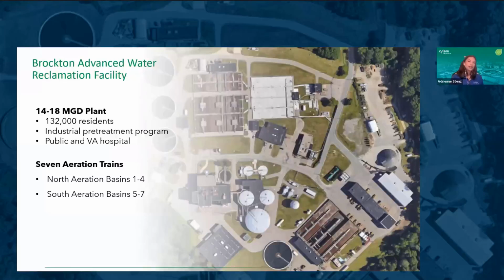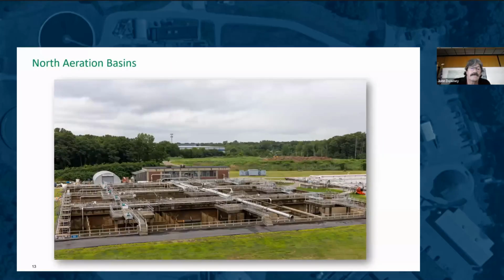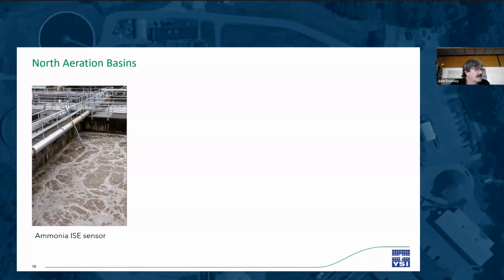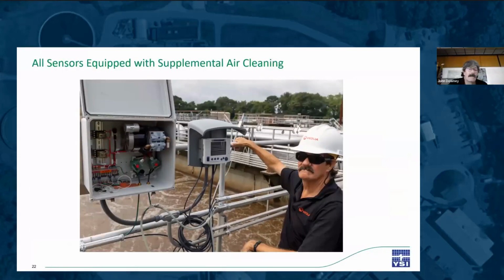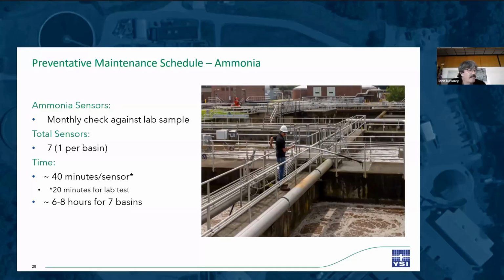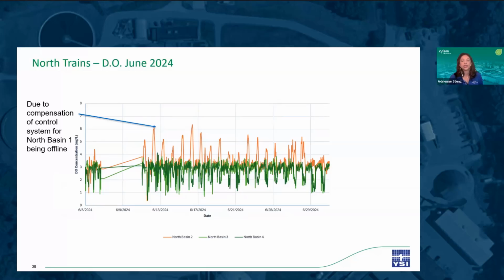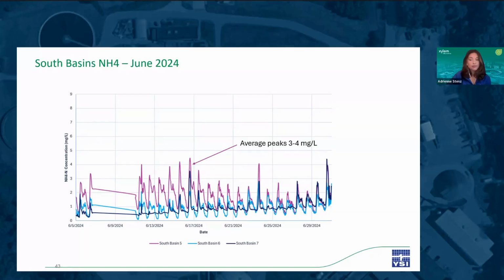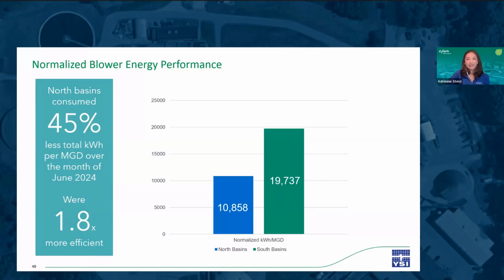Webinar | Optimizing Wastewater Treatment - Insight from Brockton AWRF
This insightful case study features Brockton Advanced Water Reclamation Facility (AWRF), a large wastewater treatment facility located near Boston, MA, that serves a population of over 132,000. Special guest John Downey, Veolia Brockton AWRF Instrumentation Manager, and Adrienne Stenz, YSI Process Application Engineer, will discuss how the plant leverages online sensor technology for ammonia-based and dissolved-oxygen aeration control to achieve optimal performance and meet stringent effluent limits.

Key Highlights:
Brockton AWRF Plant Overview: Explore Brockton AWRF’s wastewater treatment process using YSI IQ SensorNet ammonia ISE, DO, and UV-nitrate sensors to control the aeration process.
Insights from a Utility Operator: John Downey will share insights on the preventative maintenance schedule implemented to ensure the reliability of fifty-two online sensors as control points in their system. Learn about sensor placement, routine maintenance, and measurement verification techniques for high-quality sensor data.
Comparison of Aeration Control Methods: We’ll cover an analysis of blower energy consumption, treatment efficiency, and effluent quality for a month between ammonia-based and dissolved-oxygen aeration trains employed at the plant.
Operational Differences Between Methods: Discover the operational differences between the two methods, including ease of operation, blower control schemes, and optimal sensor placement.

What You’ll Learn:
Gain real-world insights into using online sensors for ammonia-based and dissolved-oxygen aeration control to help meet regulatory compliance and improve process efficiency.Discover effective preventative maintenance practices to ensure the reliability and accuracy of online sensors as control points within a wastewater plant.

Understand the comparative performance of aeration control methods. Gain valuable insights into the differences and find out how to optimize treatment processes and maintain high-quality effluent water with online sensors.
Don't miss this opportunity to enhance your knowledge and optimize your process control.